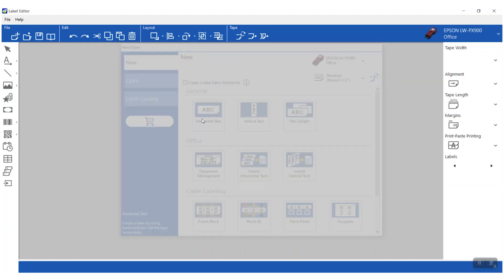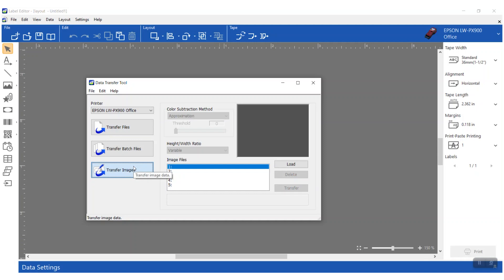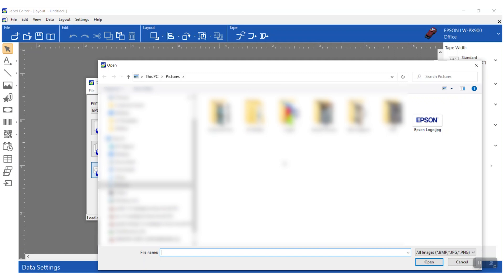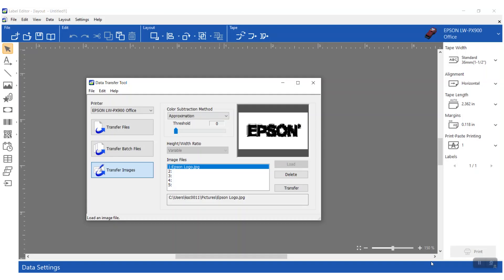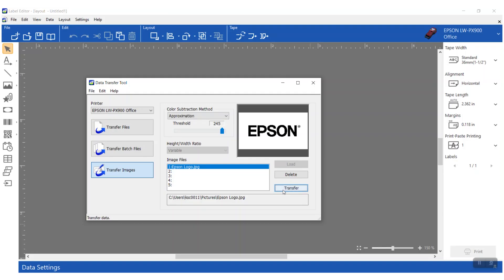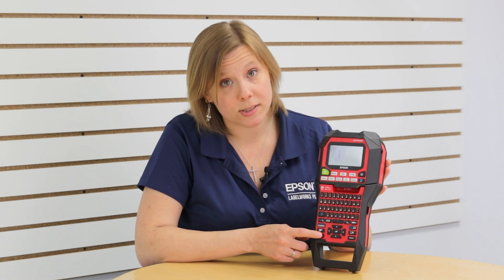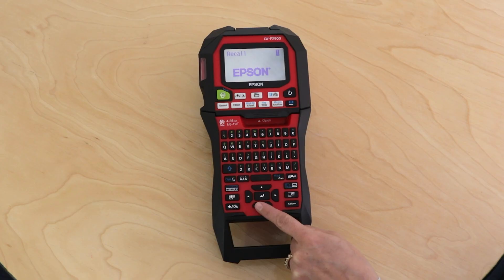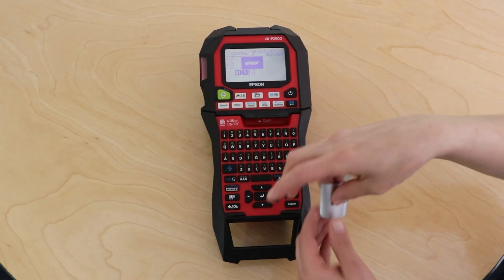Pro Tip: Transfer Images, Icons, and Logos to the Epson LabelWorks LW-PX900 for Custom Labels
Need to add a custom image, icon, or logo to your labels? With Epson's free Label Editor software and the LW-PX900 industrial printer, it's easy-peasy. This short tutorial shows you how!